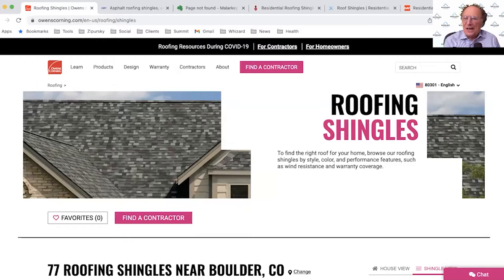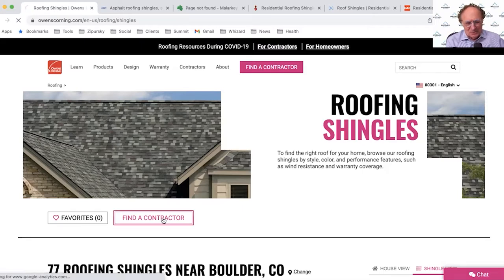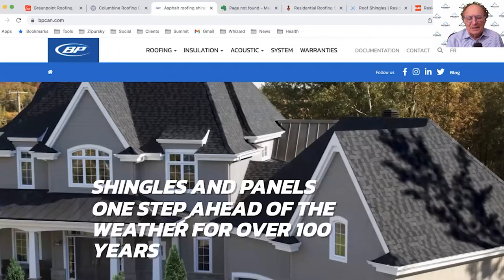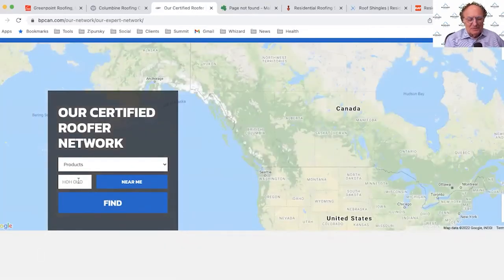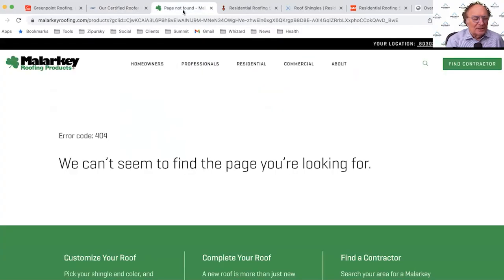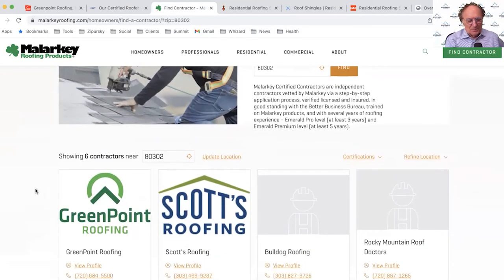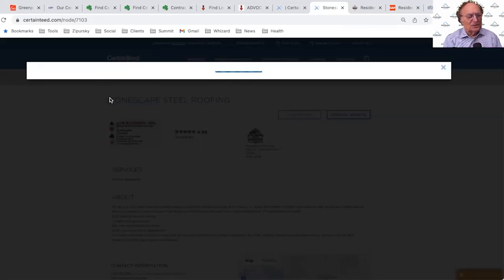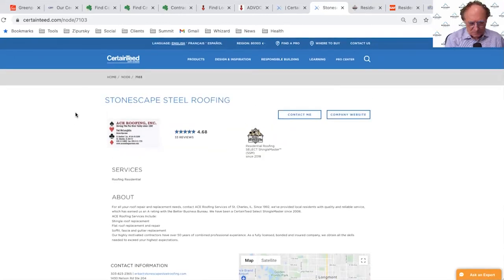Does Your Locator Hit the Mark? Episode 25: Roofing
An advanced dealer/contractor locator not only brings in a new source of traffic and leads, but also enhances user experience and improves conversion rates. Watch as industry expert Mark Mitchell reviews 6 roofing companies:

- Owens Corning
- Building Products of Canada
- Malarkey
- IKO
- Certainteed
- GAF

What missed opportunities are there? Will their locators hit the mark?

Mark Mitchell, building materials sales and marketing guru, has partnered with Bullseye Locations to review and rate industry locators. Learn about common mistakes, missed opportunities, and ways your locator can actively differentiate you from the competition.